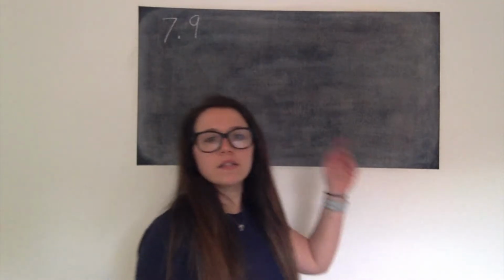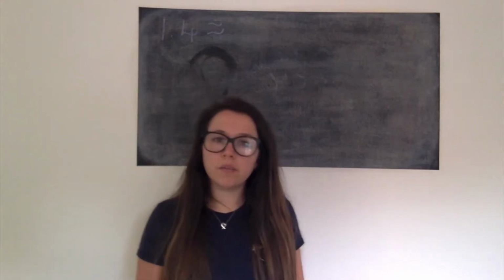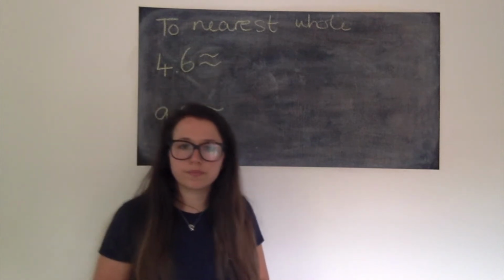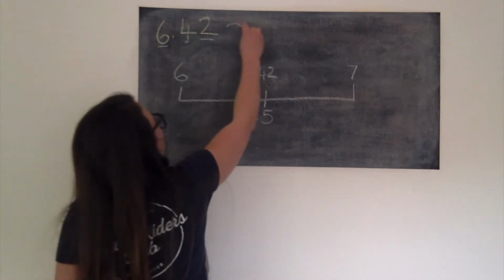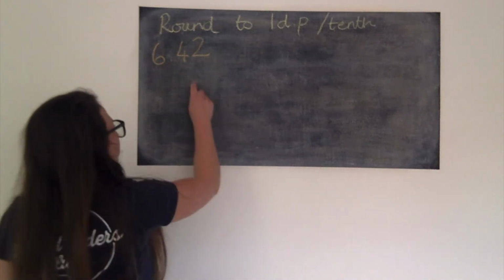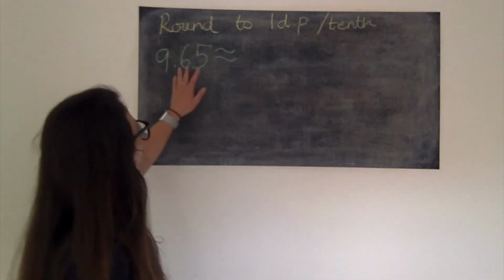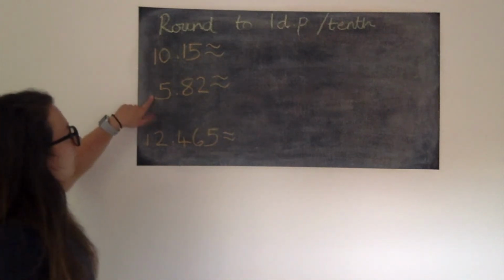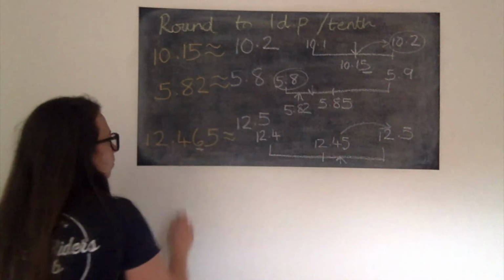Year 5 maths: Tuesday 12th May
Miss Price's maths: Rounding decimals
Activity: Mymaths